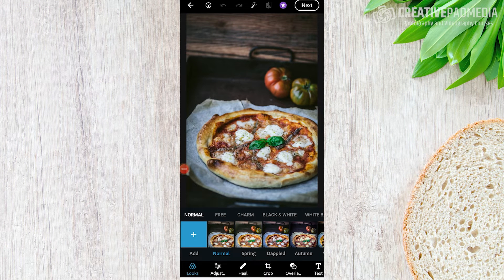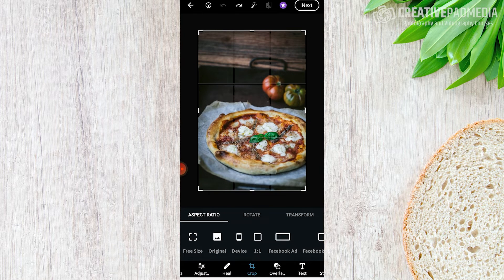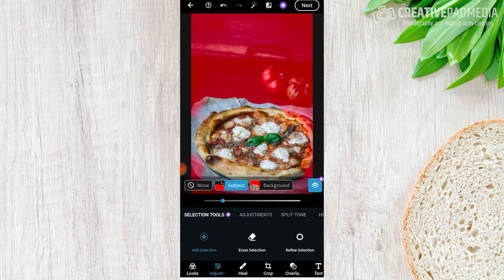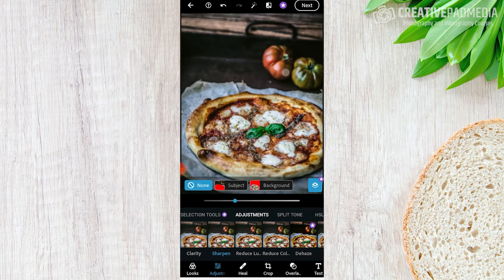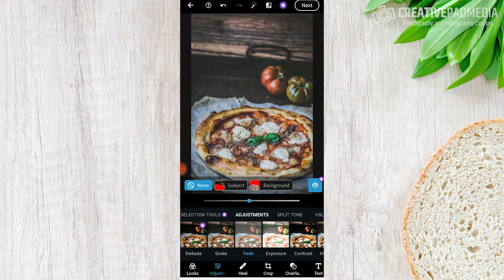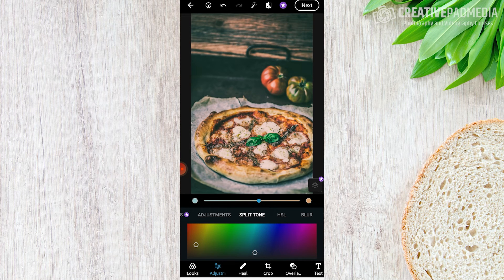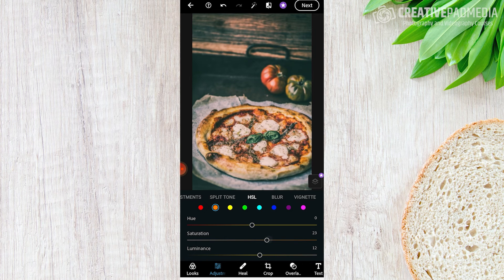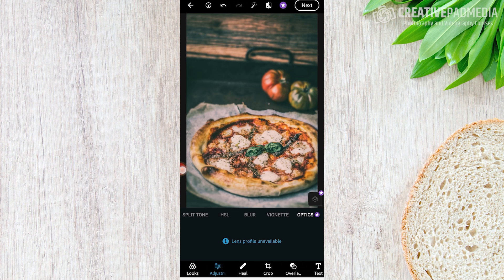Photoshop Express Tutorial - Free Photo Editing App for Android and iPhone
In this video we will be learning how to use Adobe Photoshop Express, a free mobile app that is great for some quick photo editing purpose, while not being as complex as the regular Photoshop or Lightroom Mobile apps.

This video is from our Lightroom Mobile & Photoshop Express Editing Course, which has 26 videos and 3 hours of content.